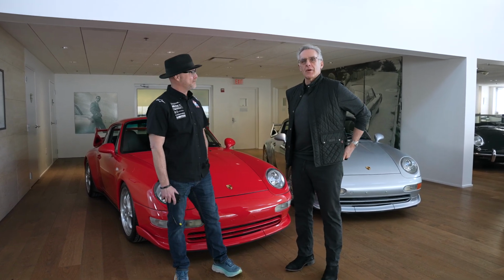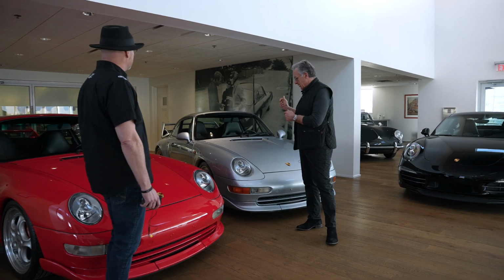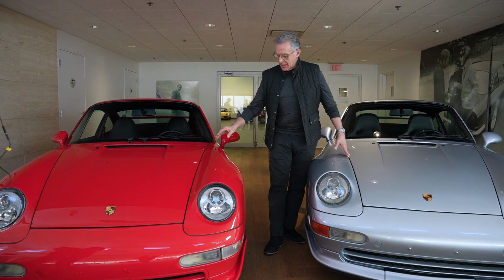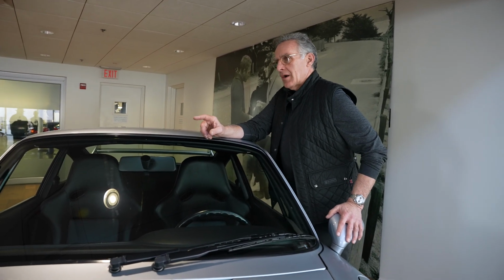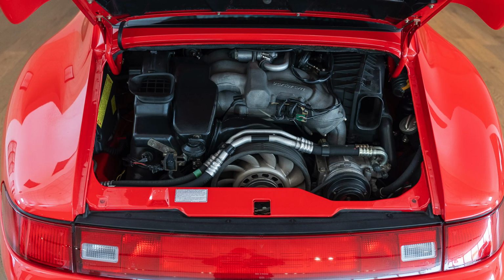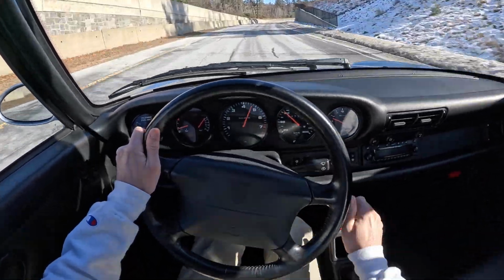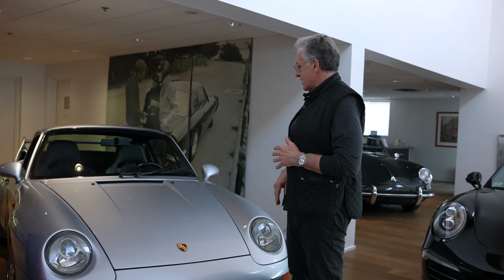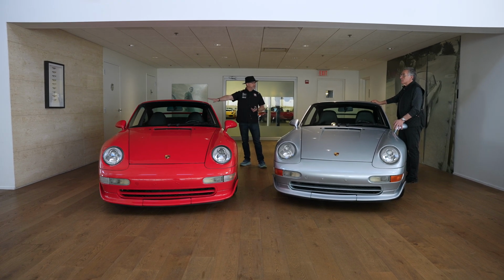Steve Serio and Cam Ingram Porsche 993 Carrera RS Talk